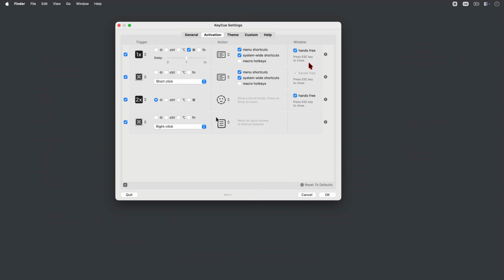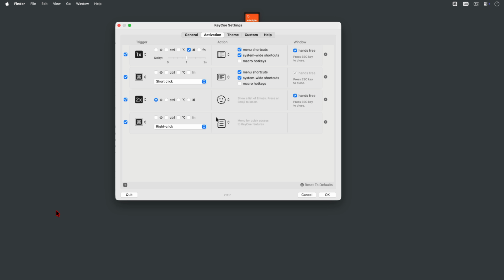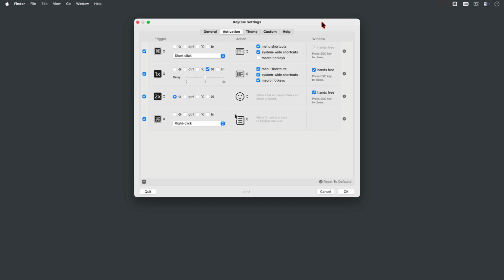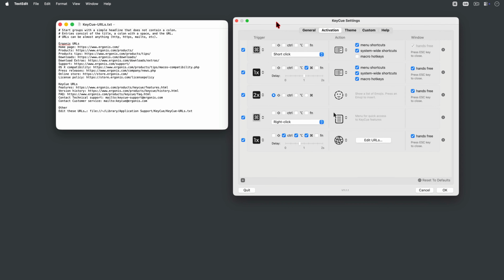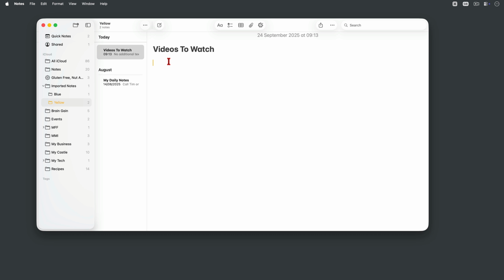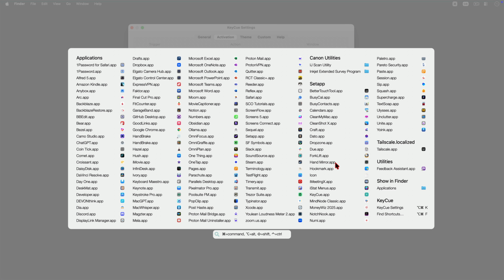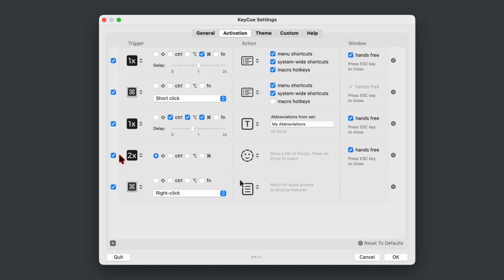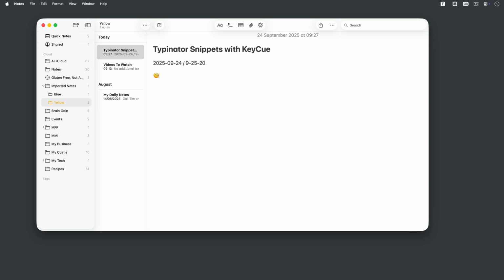KeyCue | KEYBOARD SHORTCUTS under your fingers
**  SIGN UP for a FREE 7-DAY ScreenCastsONLINE  trial membership TODAY and get immediate access to our WHOLE CATALOG of over 1,500 videos.  **

Lee is passionate about using hotkeys and keyboard shortcuts to get to actions quicker when using his Mac. Remembering them all, however, can be a tricky affair. Not so if you use Ergonis' KeyCue, a highly customisable utility that allows you to view a list of application and system hotkeys with the touch of a button.

In this video, Lee shows you how to configure KeyCue not just to view hotkey combinations, but also files and folders, Typinator (Lee's preferred text expansion tool) abbreviation sets, emoji tables, lists of URLS, and more.

KeyCue requires macOS 10.12 and newer.